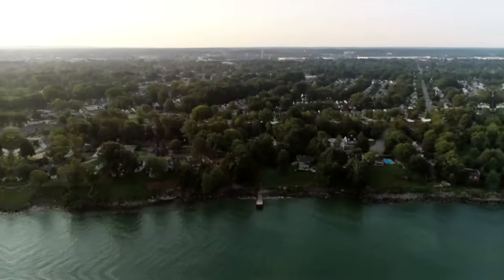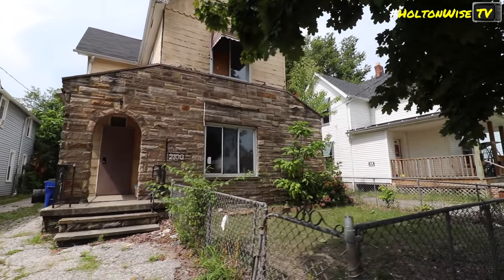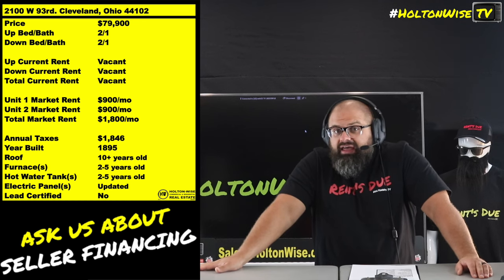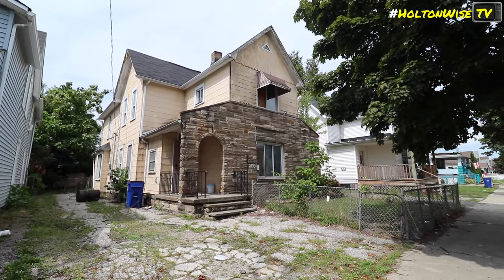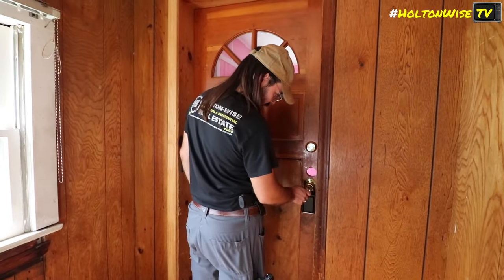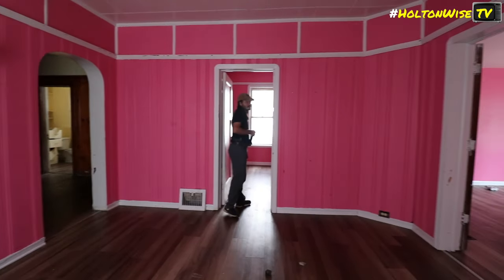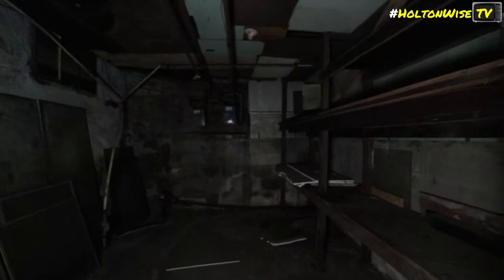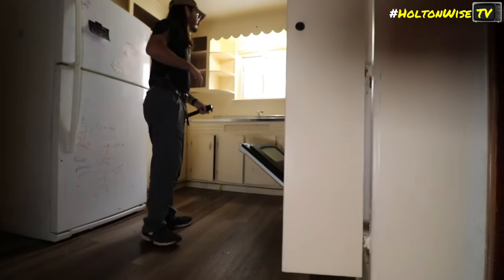Cheapest Multi Family BRRRR Strategy Deal in Cleveland | Investment Properties For Sale - 2100 W 93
The BRRRR Strategy is probably the greatest wealth creation strategy in real estate. When you utilize the BRRRR Method you can recycle a small amount of cash over and over again. Because of this, the BRRRR Strategy has made countless real estate millionaires. During this episode of The Investment Properties For Sale Show, the HoltonWiseTV team is presenting investors with the cheapest multi family BRRRR Strategy deal on the west side of Cleveland, Ohio.

📺 HELPFUL RESOURCES
Holton-Wise FAQ